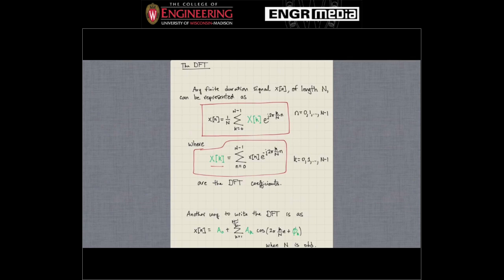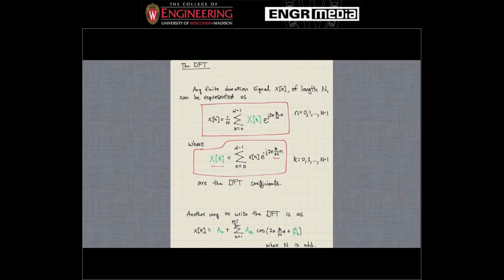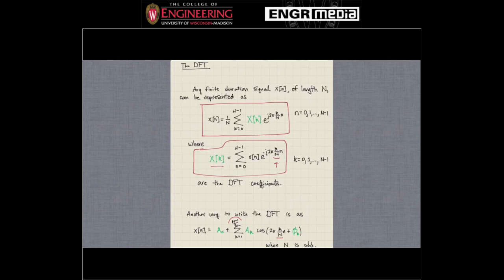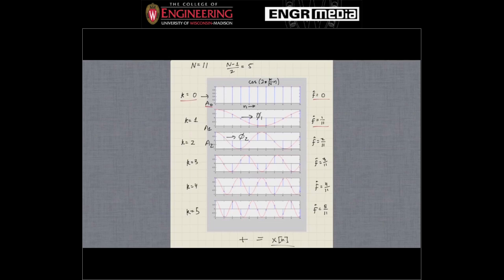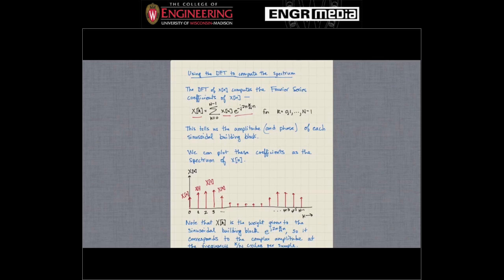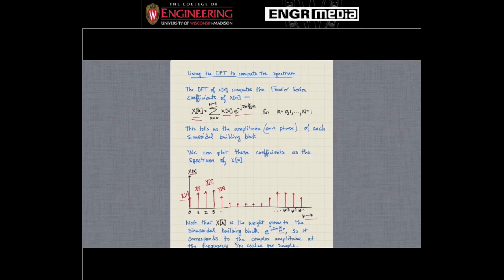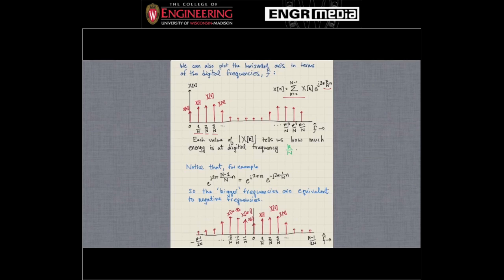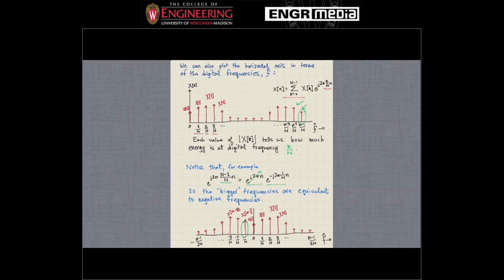ECE 203, Lecture 12. The DFT and Spectrum Analysis.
ECE 203, Lecture 12.   The DFT and Spectrum Analysis.   UW-Madison.